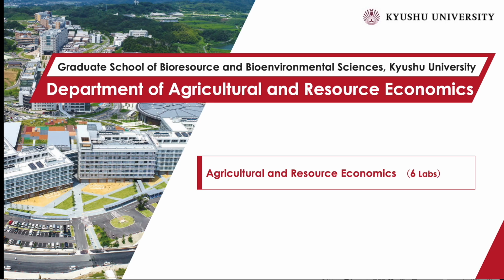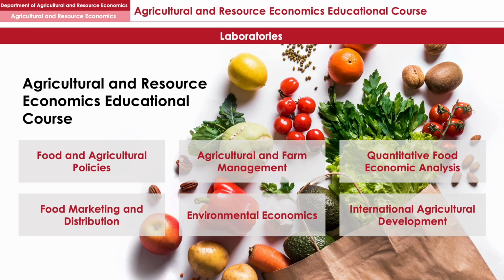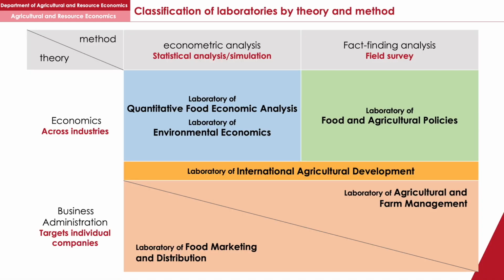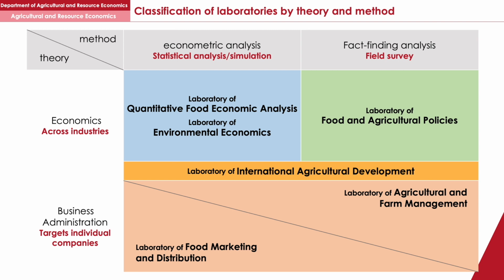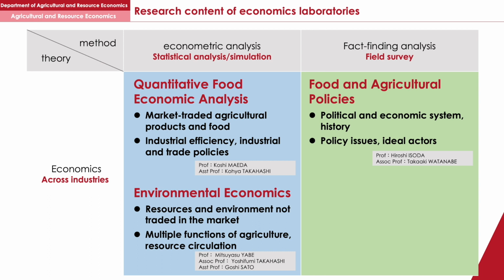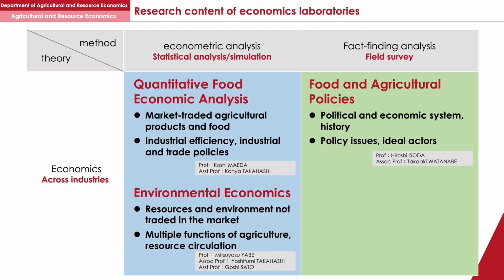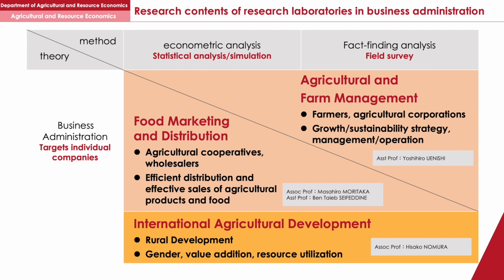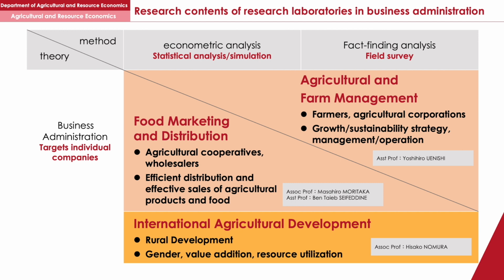Part4/5 Department of Agricultural and Resource Economics